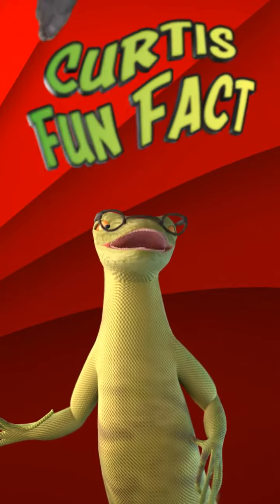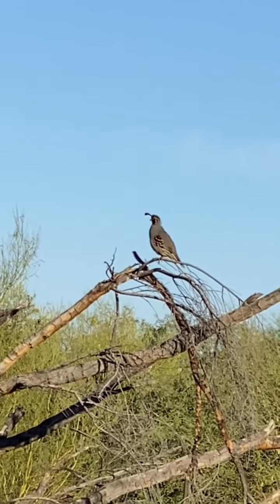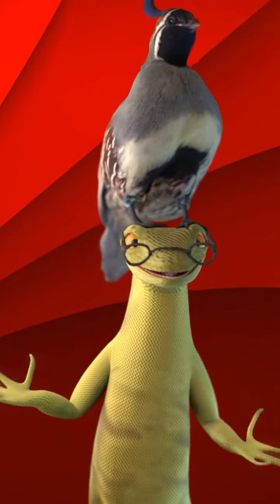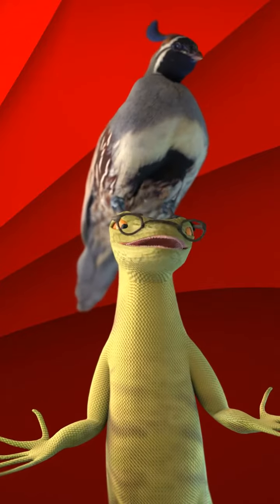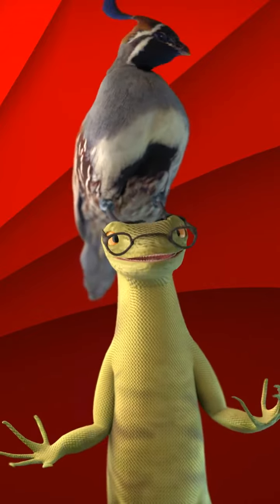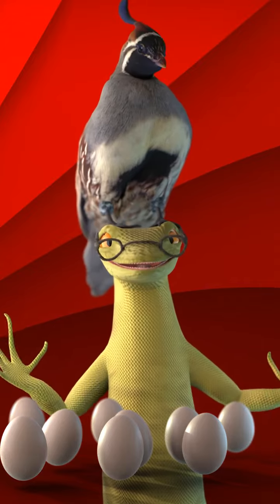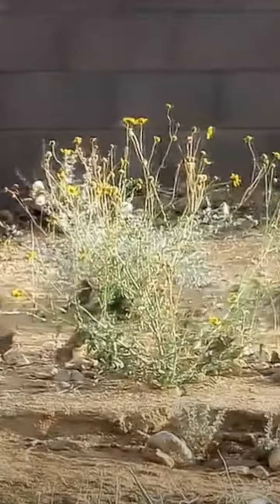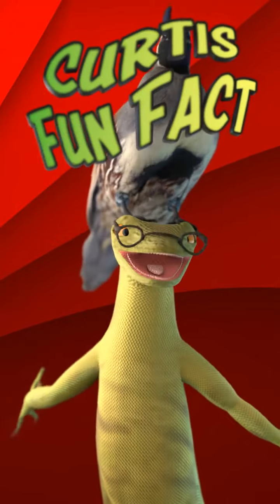Quails Fun Fact | Curtis Curly Tail Fun Fact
A few fun facts about quails. Get to know them a little with Curtis Curly Tail.